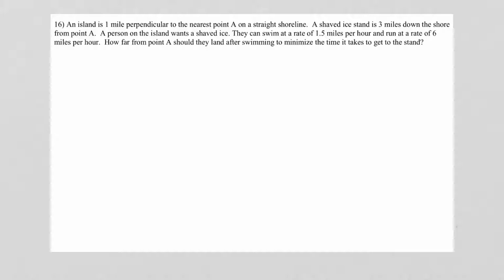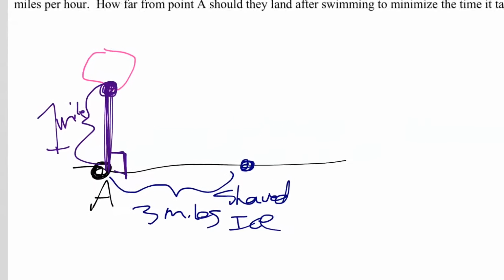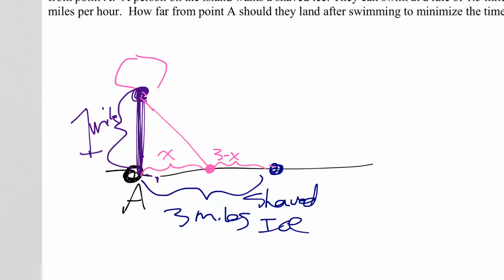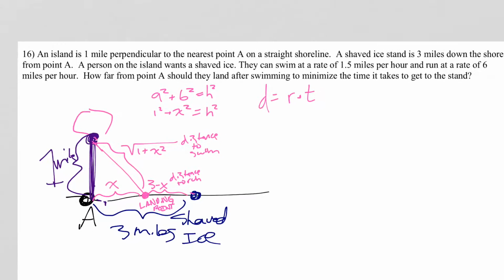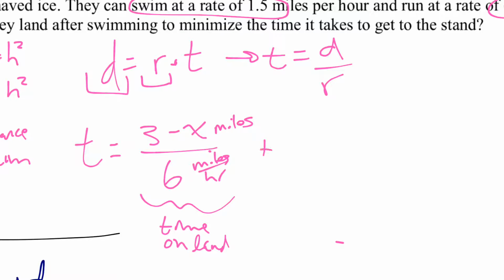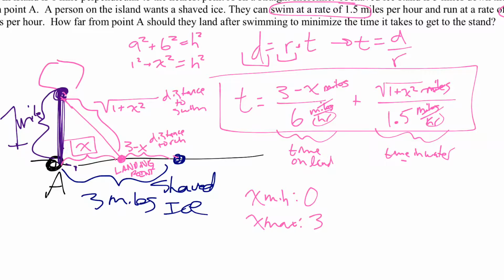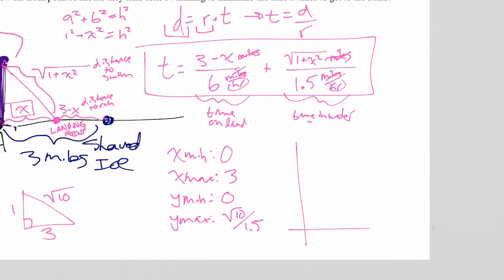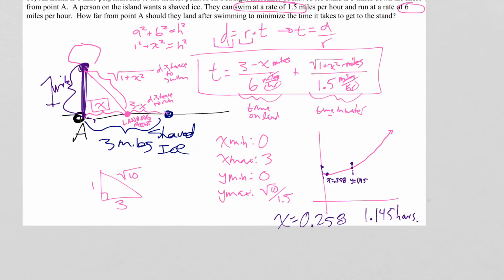HPC U2 LG16